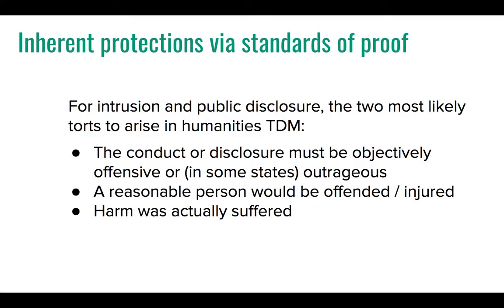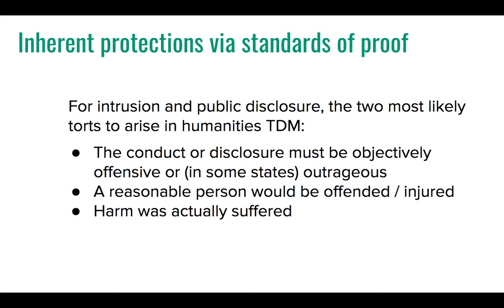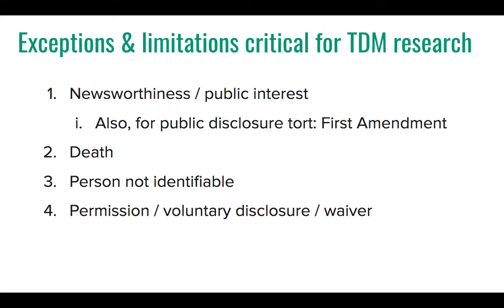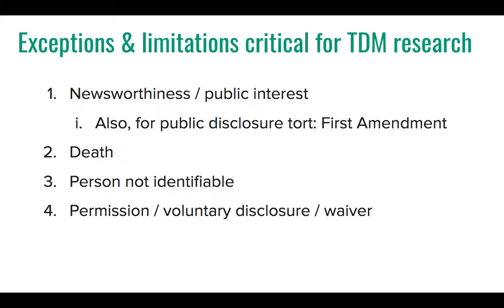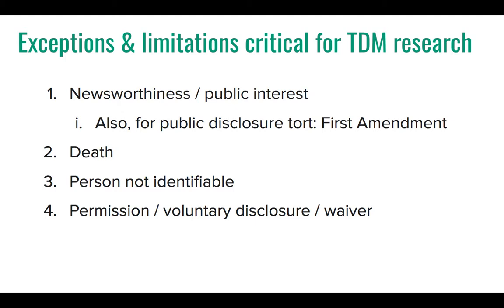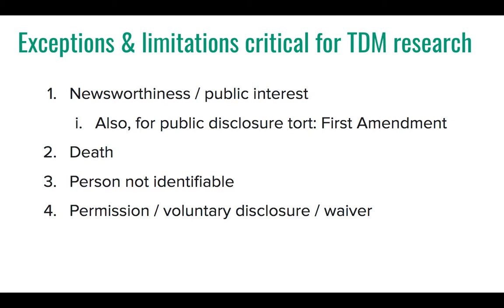Building LLTDM: Privacy & Ethics Video 3